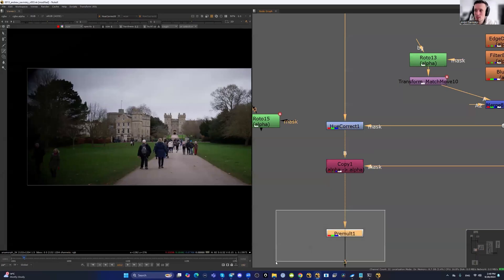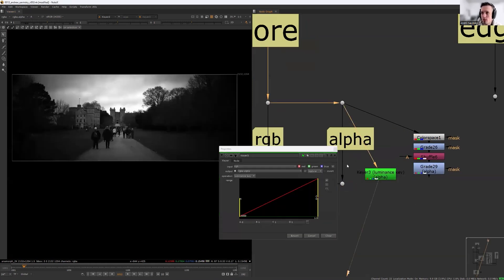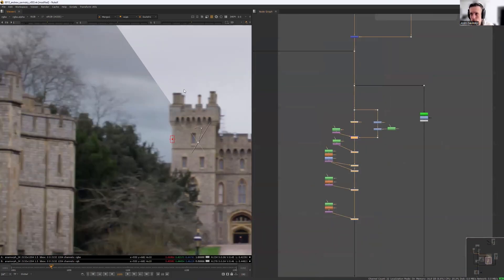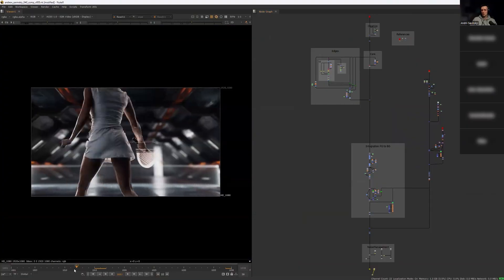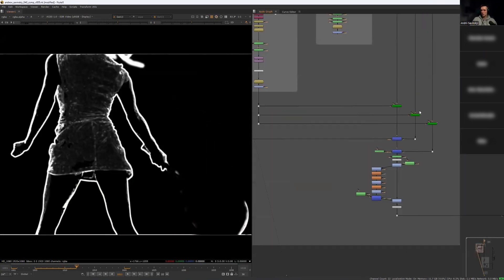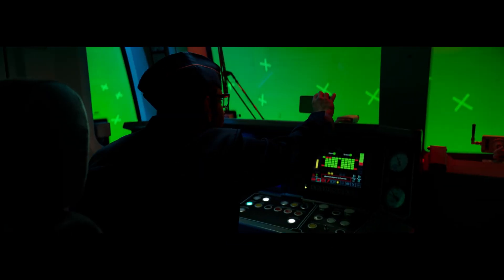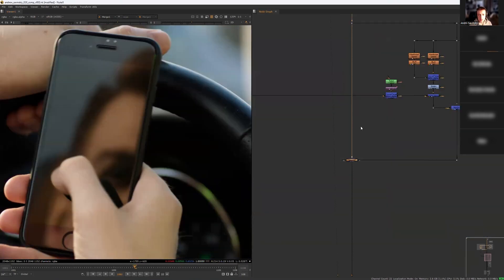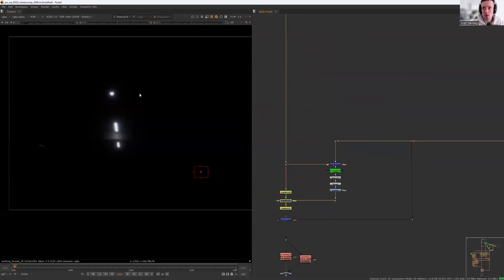Master Your Keying Skills in NUKE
Master Keying in NUKE: Take Your Skills to the Next Level

Ready to transform how you approach keying and unlock new career opportunities in compositing? My 8-week NUKE Keying Course is designed to take you from struggling with complex shots to confidently handling any challenge — whether it’s poorly lit green screens, tricky blue screens, or vibrant backgrounds.

🔥 What Makes This Course Different?
* Live Lessons: No pre-recorded videos! I teach live via Zoom every  weekend, so you can ask questions and get instant feedback.
* Hands-On Practice: Work on over 12 real-world shots with personalized feedback and guidance.
* Focus on Results: Build skills that pay off in your work, not just during the course but long after.

💡 How It Works:
* Each week, you’ll attend a live lecture to learn the theory and tools of keying.
* Practice on a new shot, tackle challenges independently, and refine your skills.
* Join two feedback sessions ("dailies") each week for detailed reviews of your work and my solutions.

This isn’t just about following steps — it’s about developing the mindset and skills to solve real-world problems in professional compositing.

This course is for compositors who have some experience with NUKE and want to master keying. If you’re completely new to NUKE, I recommend learning the basics first.

📢 Course Highlights:
* Build confidence with every shot.
* Learn the secrets of Hollywood-quality keying.
* Get a structured approach that keeps you focused and disciplined.

Got questions? Ask in the comments or reach out on the site.

✨ Bonus Discount:
Remember the number I mentioned in my previous video? Send it to our support team on the website for a special discount. Just one attempt — make it count!

🚀 Don’t wait. Level up your compositing skills and join the class today!

Watch my previous videos where I explained and showed 7 tips to key a greenscreen shots like a PRO!